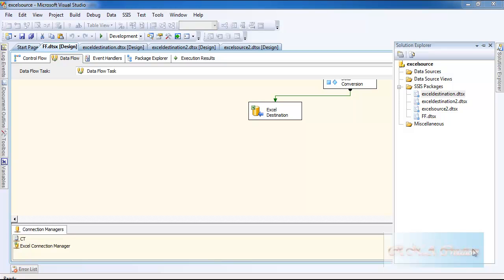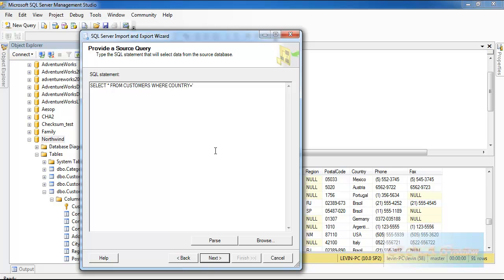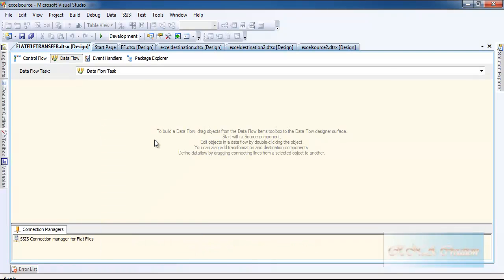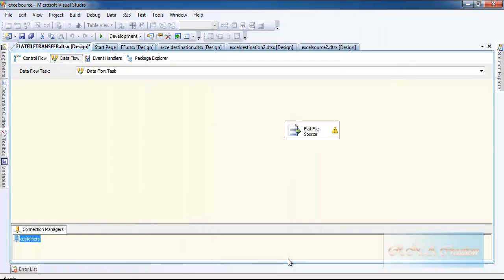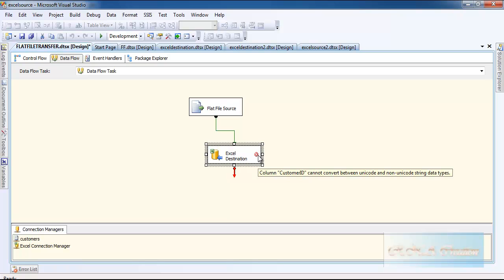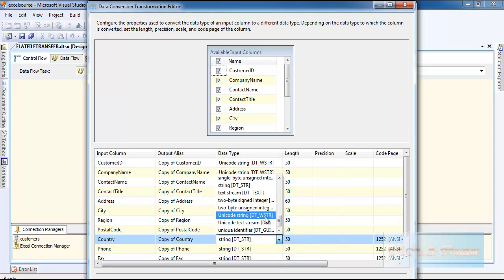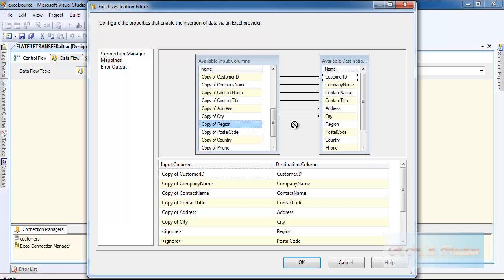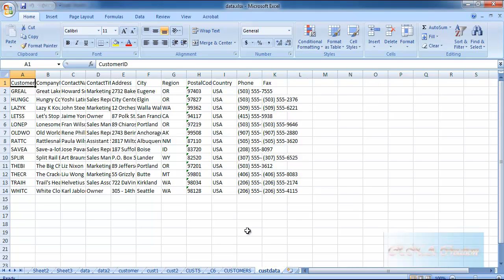ETL SSIS flat file transformation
sql server integration services flat file transformation